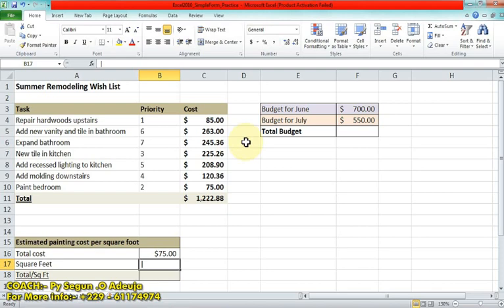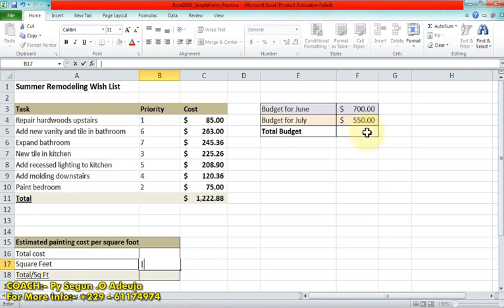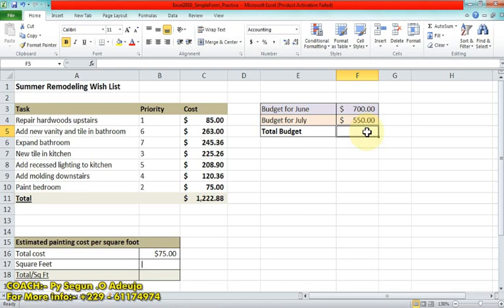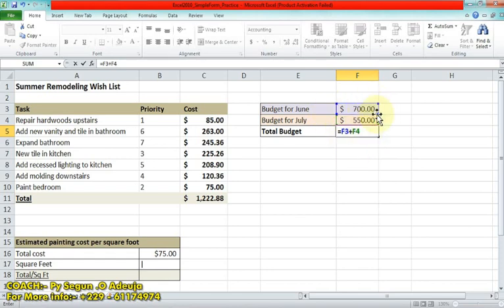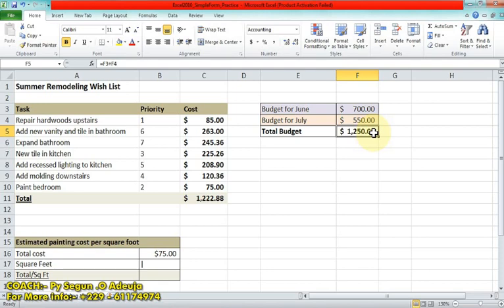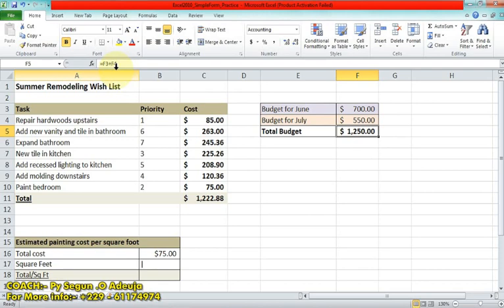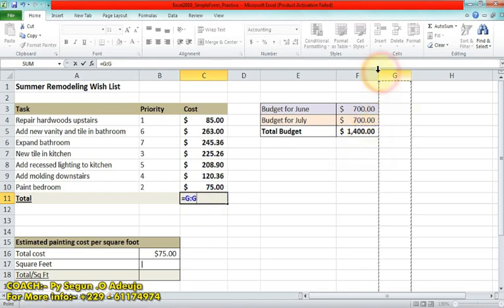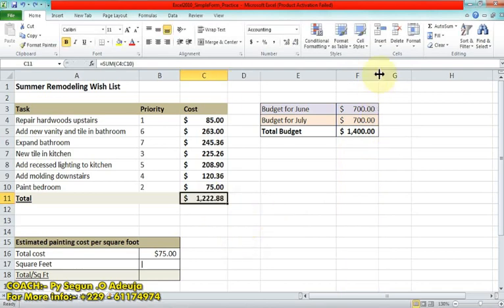Py _ Coaching on Creating Simple Formula with Excel